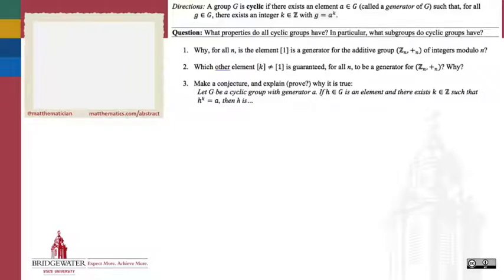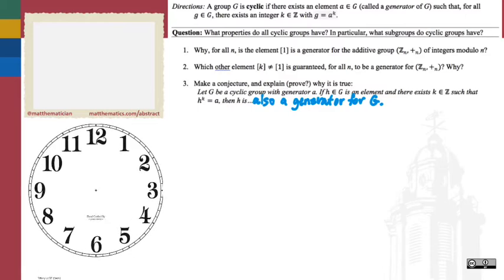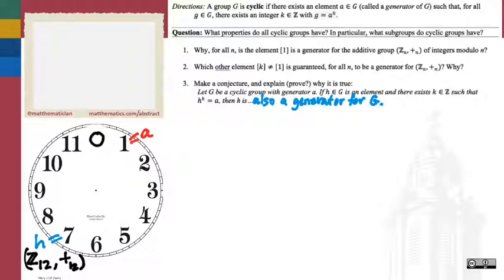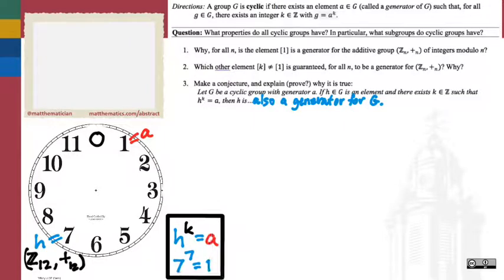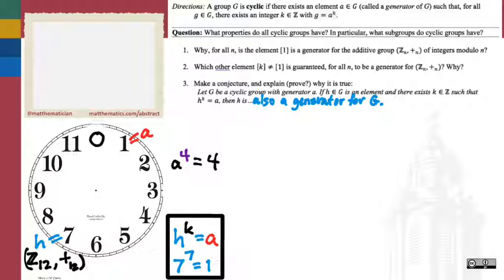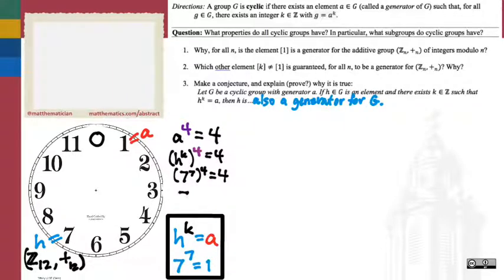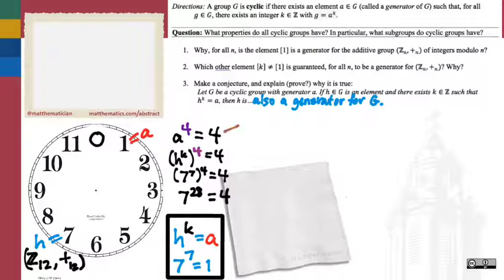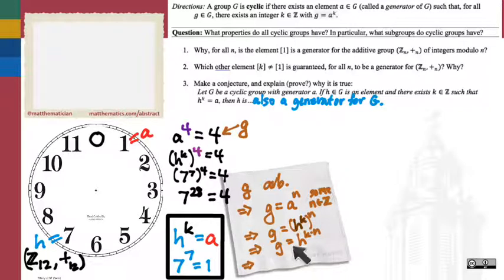301.4 Generating a Generator makes you a Generator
A proof using the definition of cyclic group.